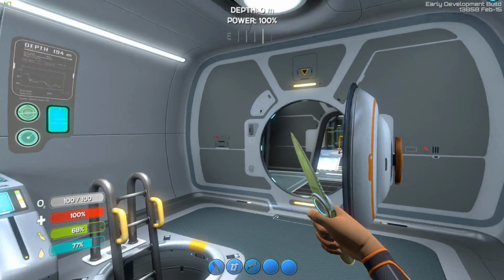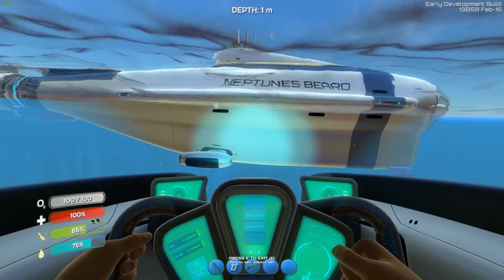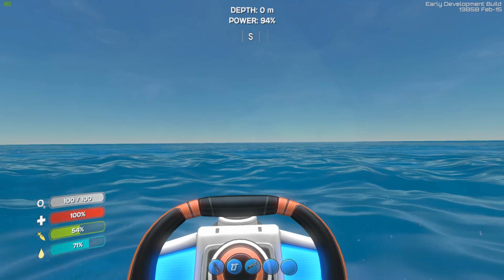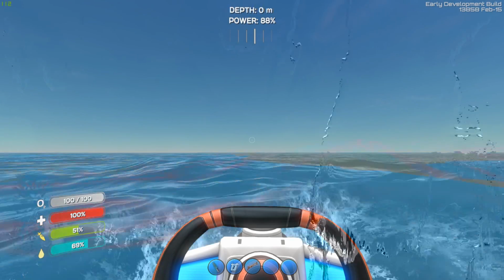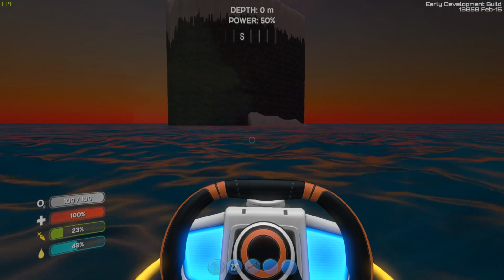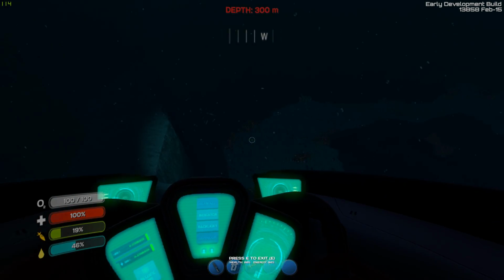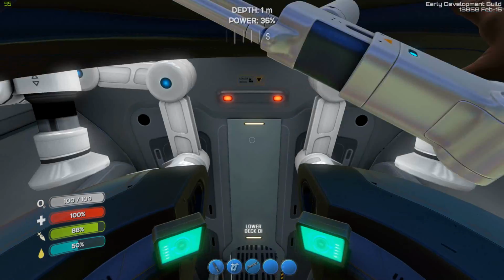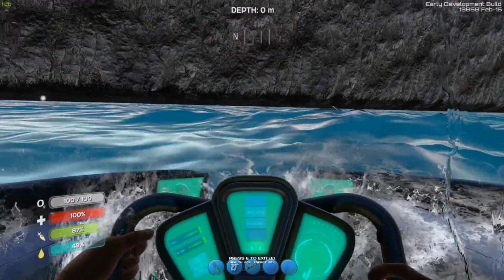SUBNAUTICA, UNKNOWN ISLANDS, BOTTOMLESS PIT!!!!!